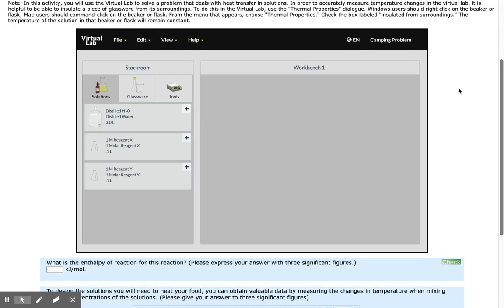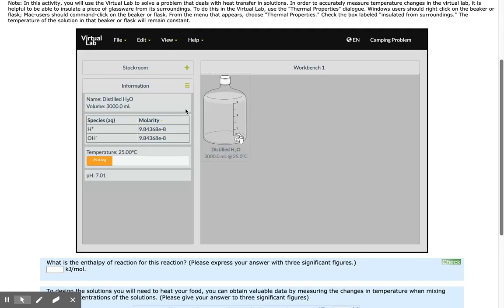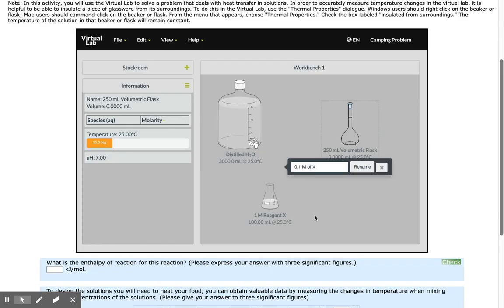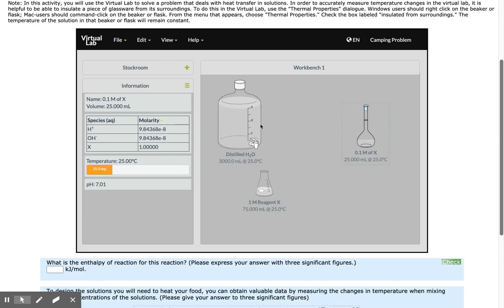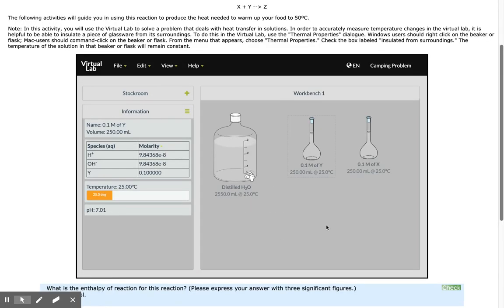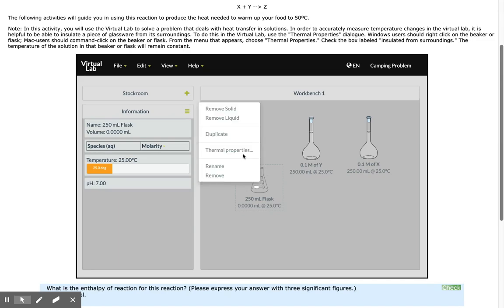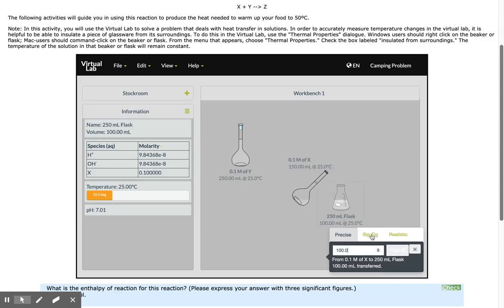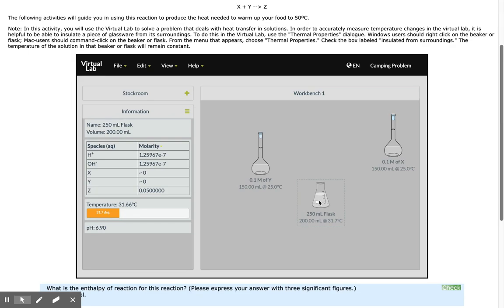How to Use the ChemCollective Workbench to Measure Enthalpy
How to use the virtual lab equipment to measure enthalpy to solve the Thermochemistry Camping Problem.